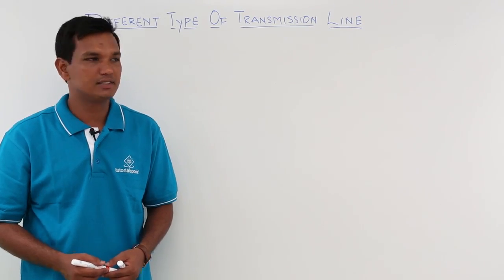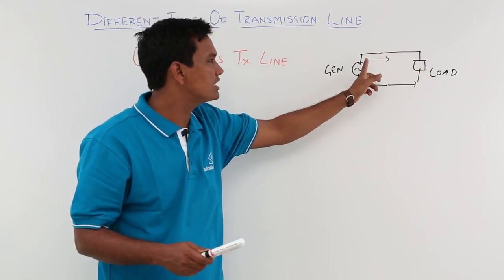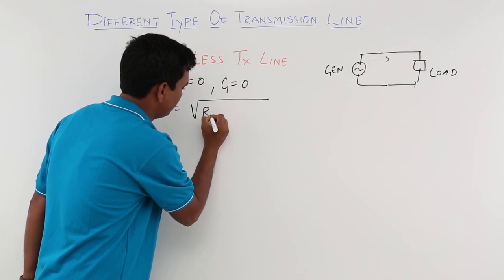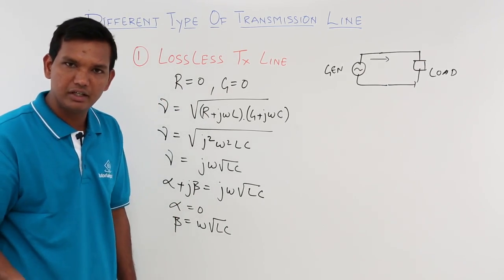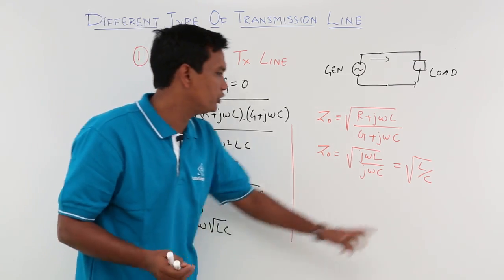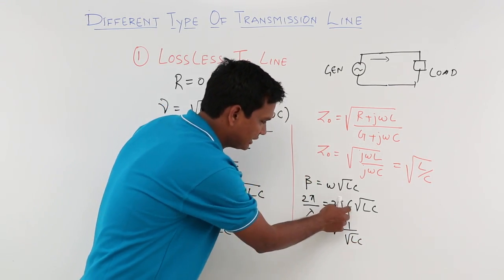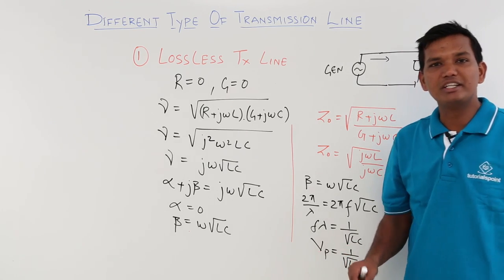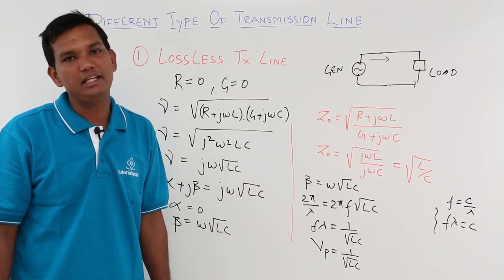Different Type of Transmission Line Loss Less